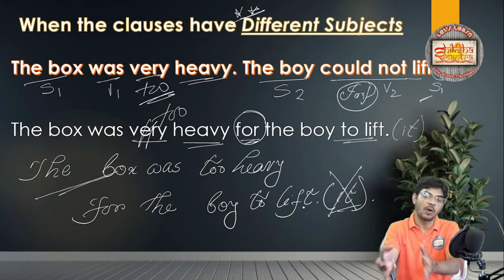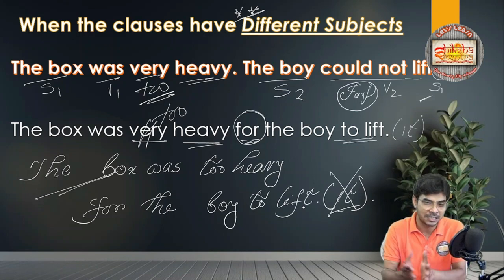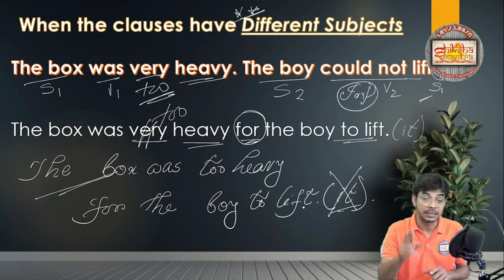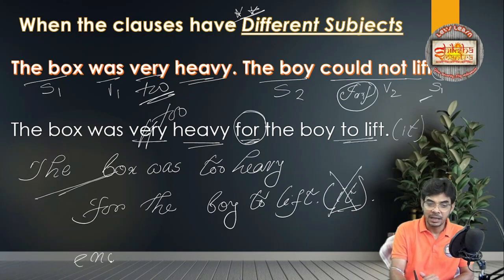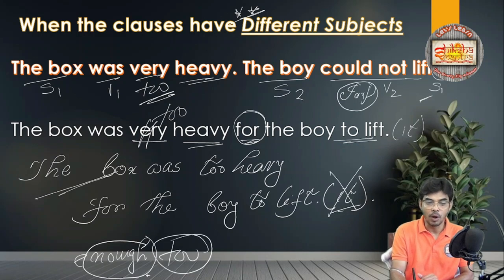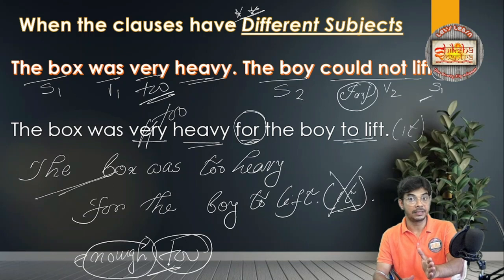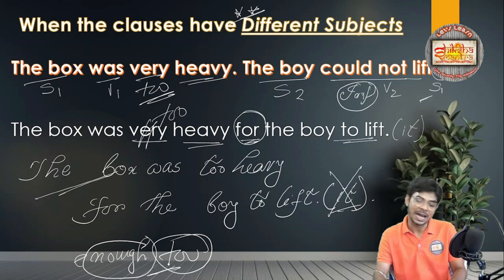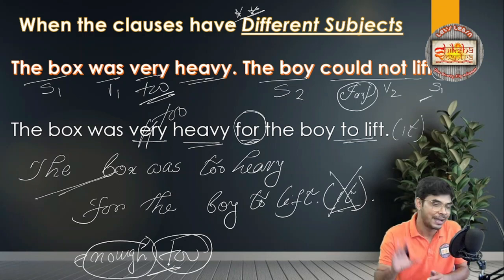joining WITH infinitives (USING too ... TO / Join Sentences using enough /for)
Join Sentences using
“too …to”
“enough” / “for”
The words too…to have a negative meaning.
 It means ‘more than what is  necessary or desirable’.
When both the clauses
 are affirmative
When the clauses have Different Subjects